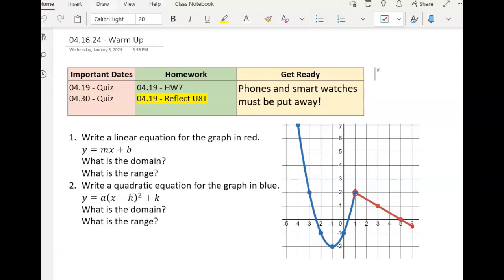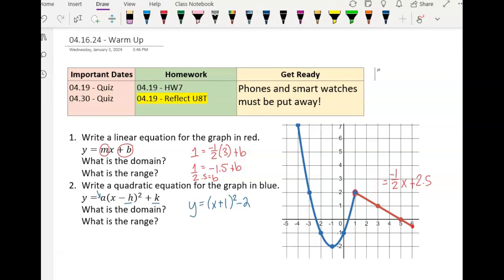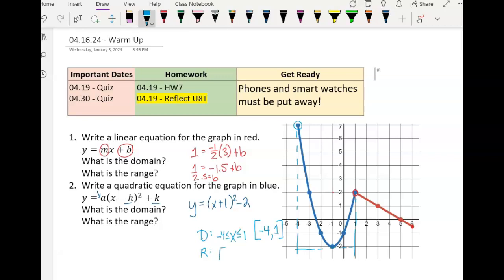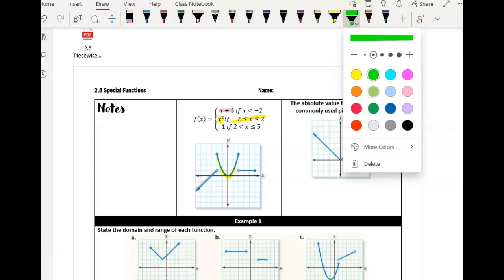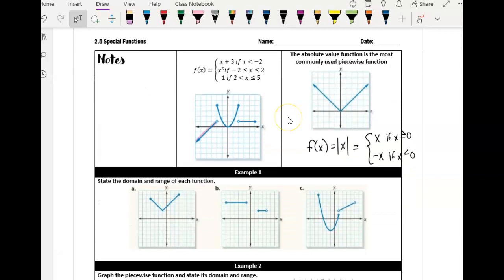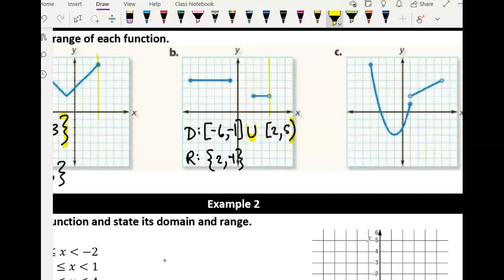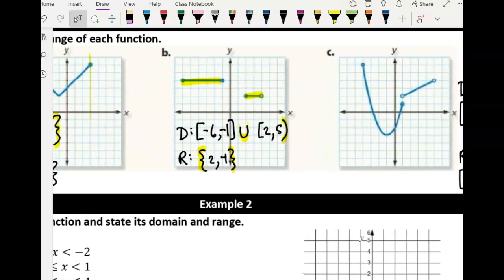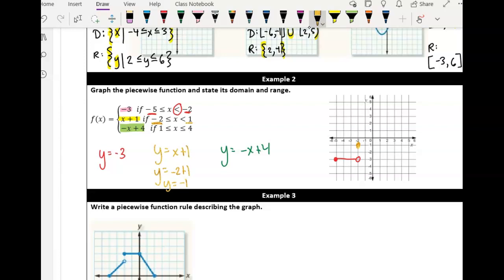2.5 Piecewise Functions Part 1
2.5 Piecewise Functions Part 1